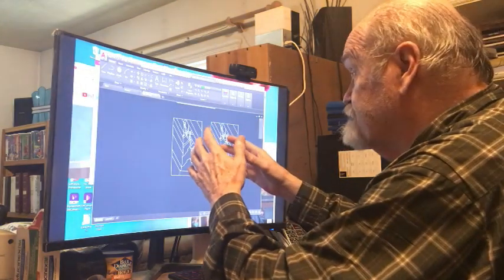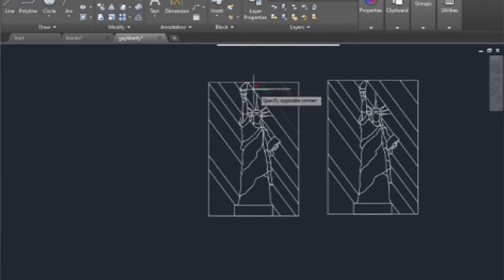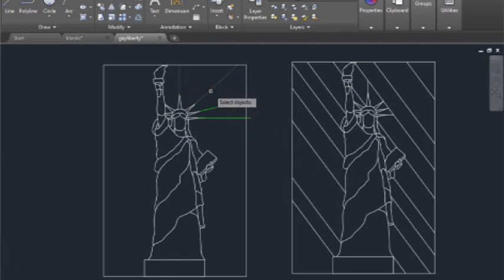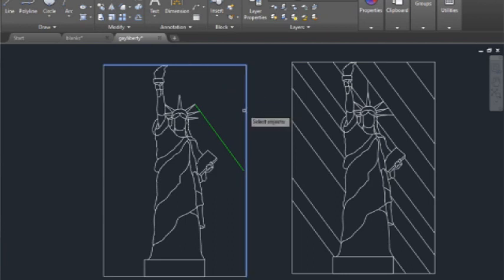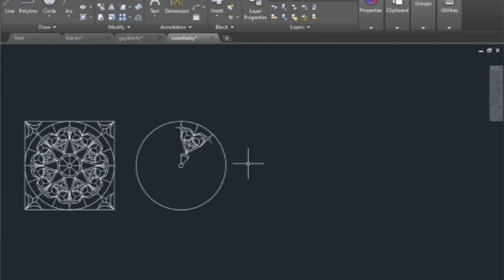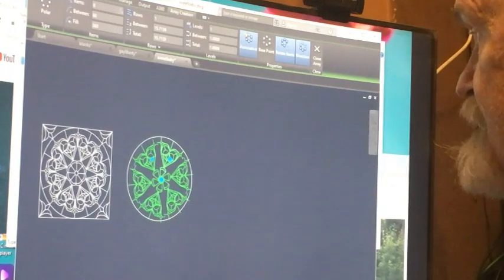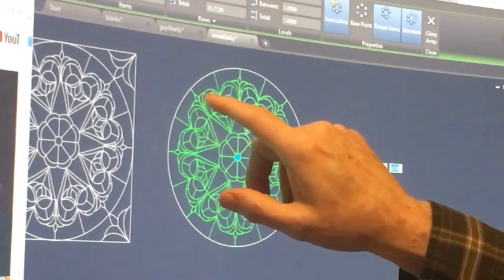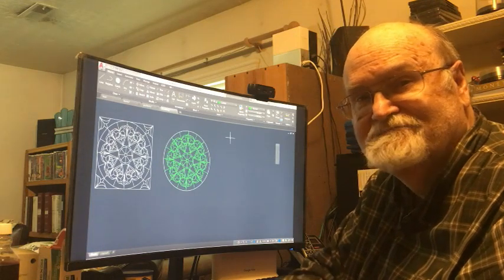Stained Glass CAD Drawing Techniques V417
David shows 2 of his favorite drawing techniques on AutoCAD while creating 2 different patterns for Jeanne to build.